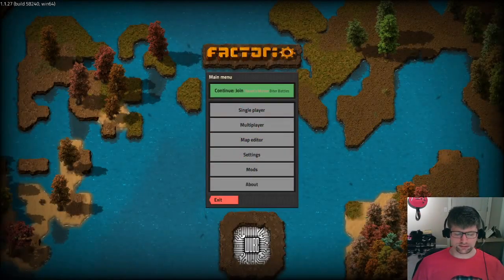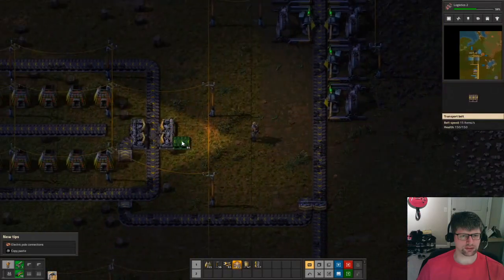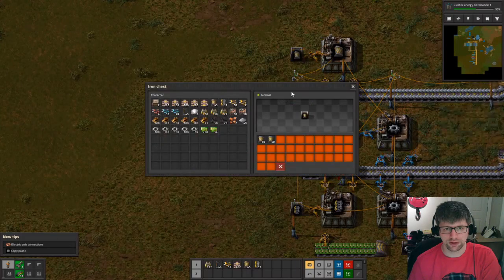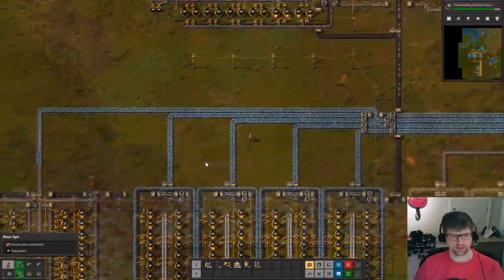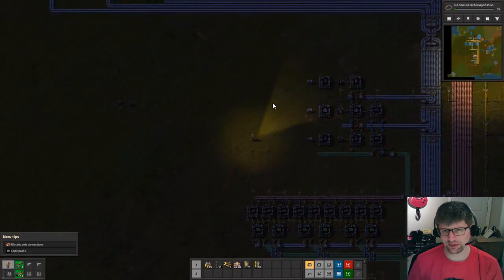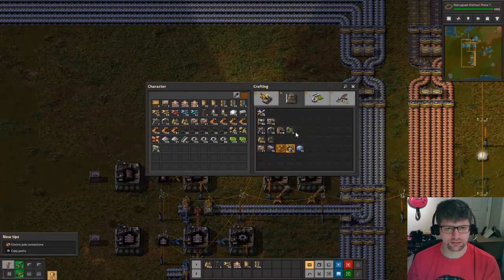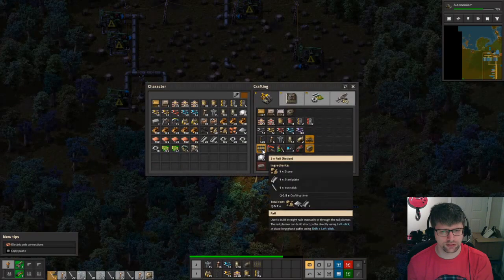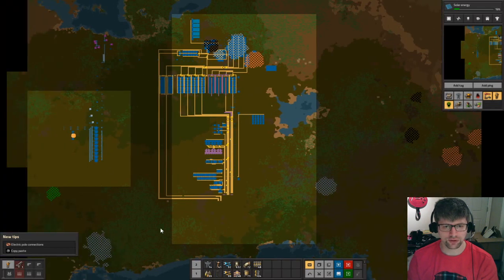Factorio: Machinery works as expected. People don't.